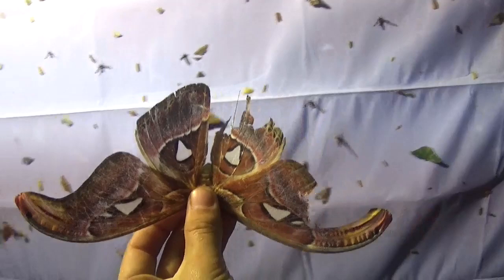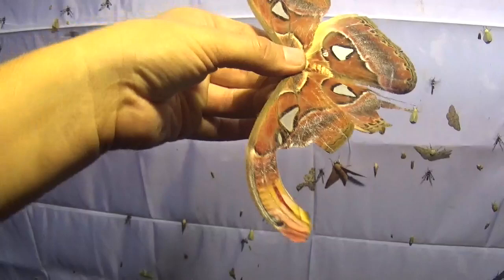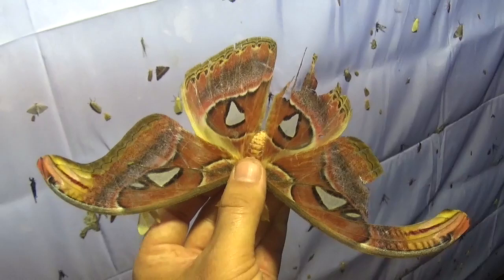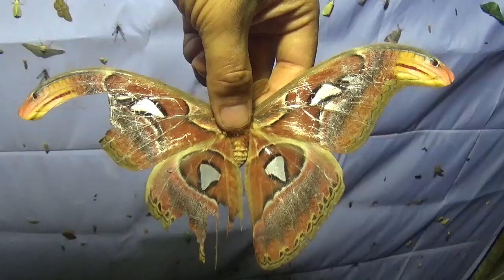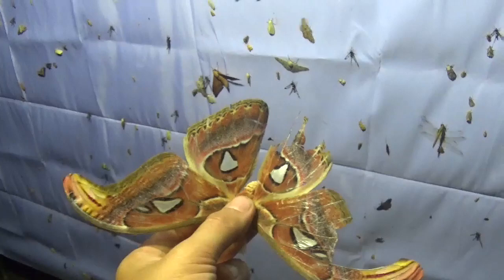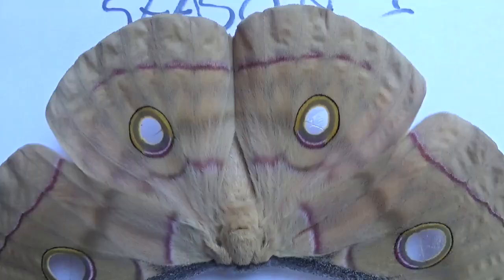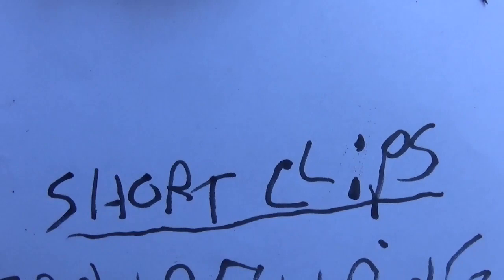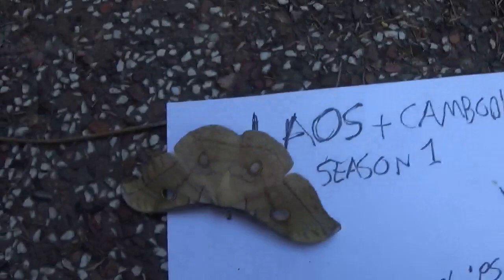World Biggest Moth Caught in Laos: Shortclips from Asia